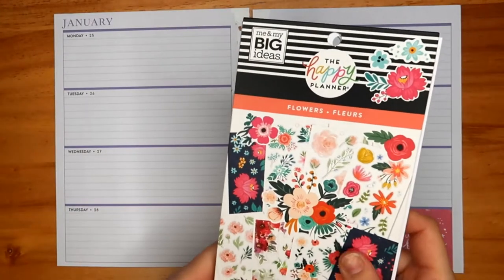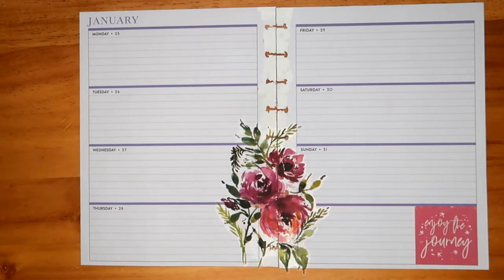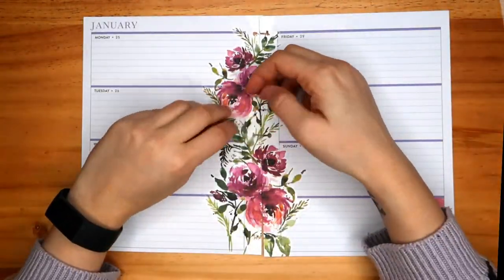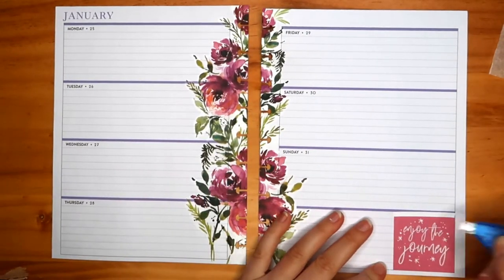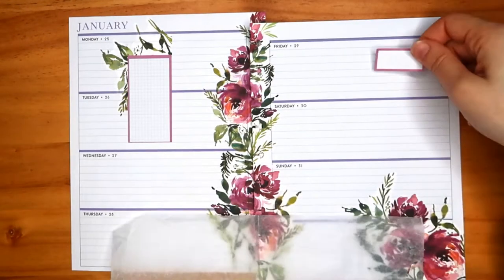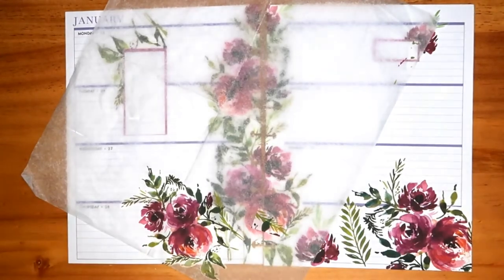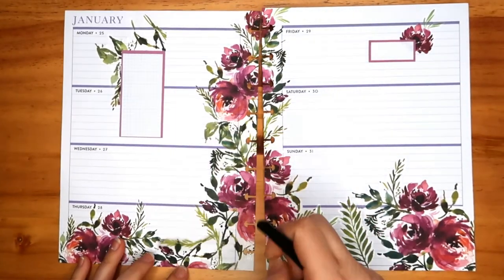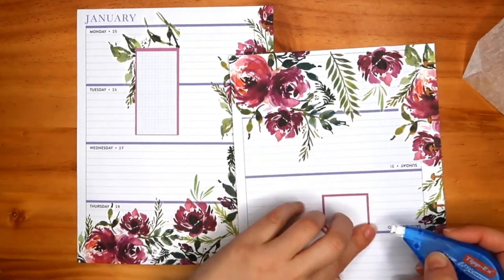Plan With Me // Horizontal Clasic Happy Planner // Flowers // January 2021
Welcome to my Plan With Me video! In today's video, I'm decorating my weekly horizontal planner using mainly Flowers sticker book, I hope you enjoy it!

* * * FOLLOW  ME * * *